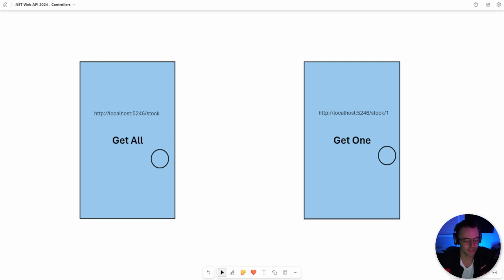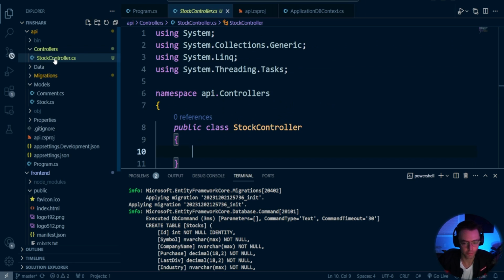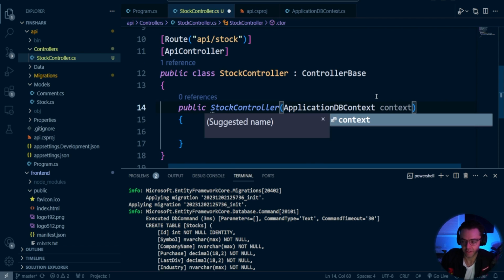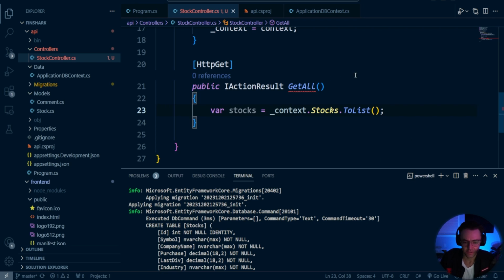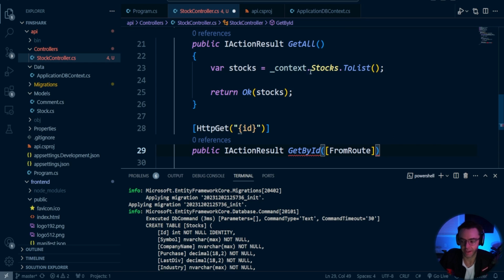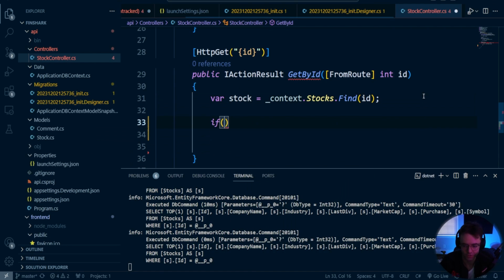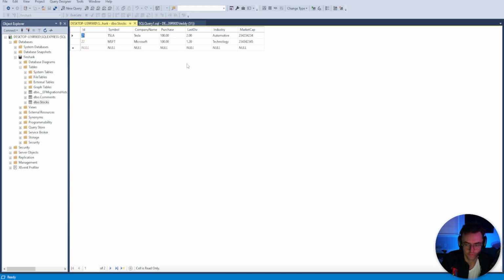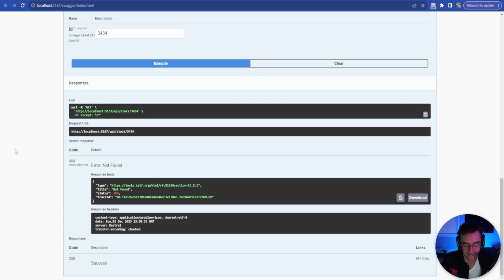ASP.NET Core Web API .NET 8 2024 - 4. Controllers